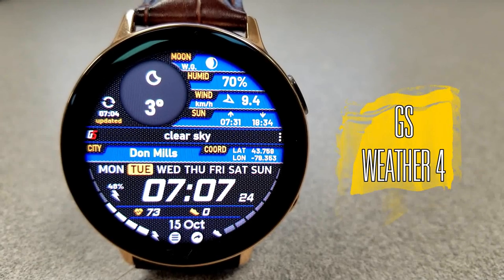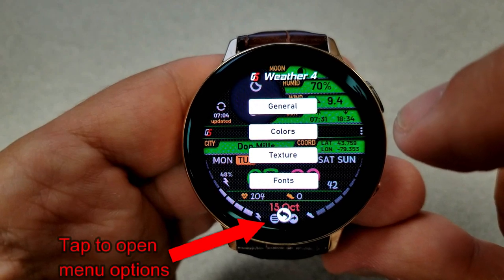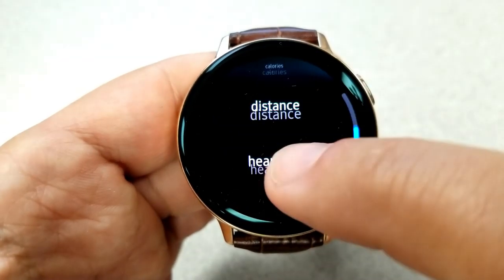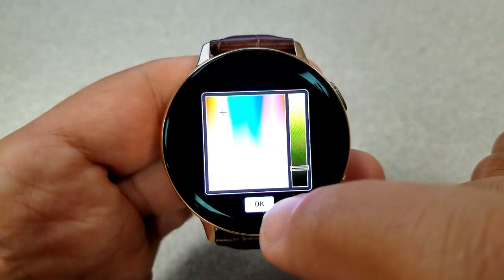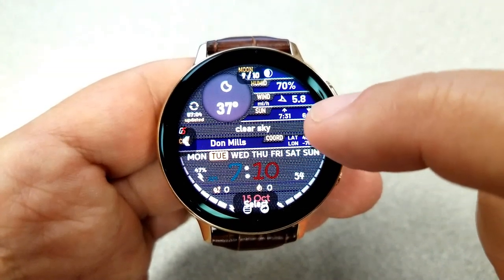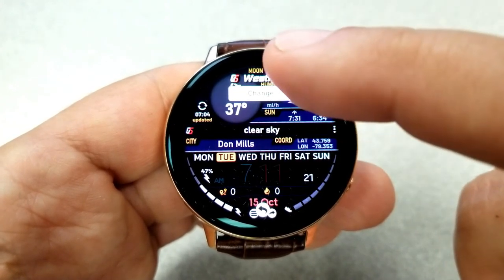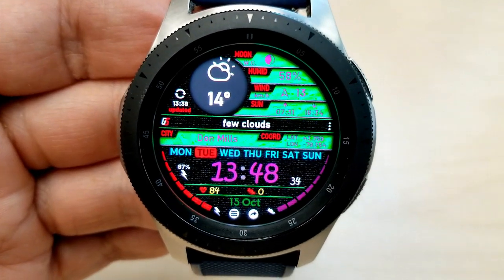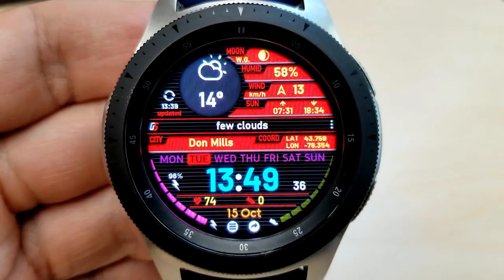Samsung Galaxy Watch Active 2/Galaxy Watch Faces by GS Watchfaces - 10 Coupons to Giveaway!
10 coupons will be given away to random and lucky viewers of the channel!  Leave a comment below in order to participate and if you are selected as a winner I will leave a reply to let you know how you can get the code!

Samsung Watchfaces
Smartwatch